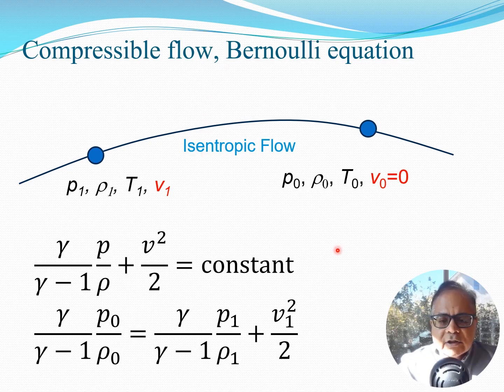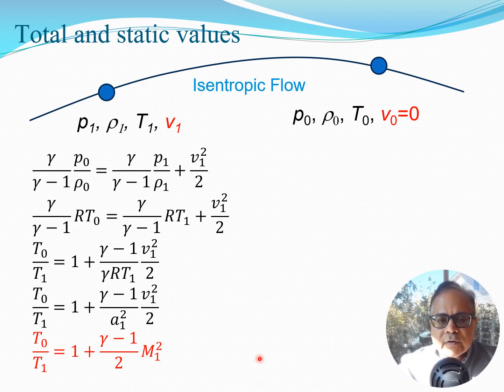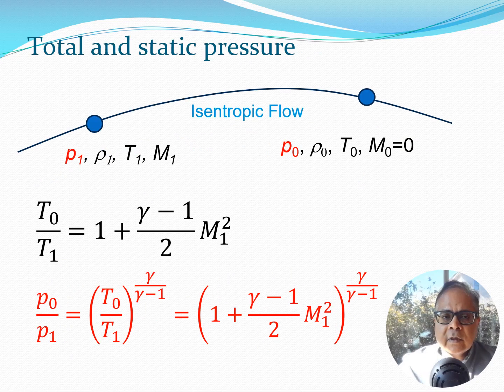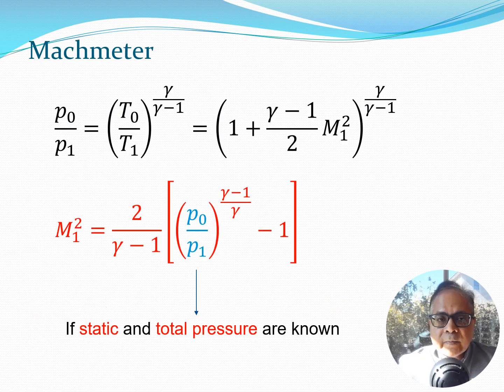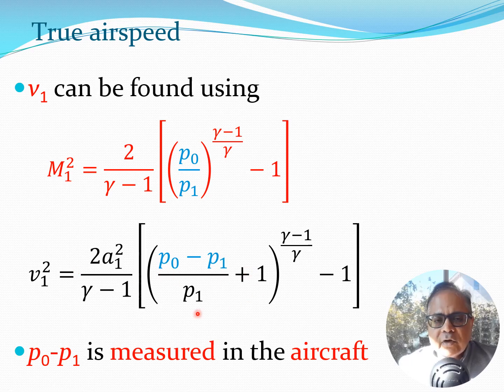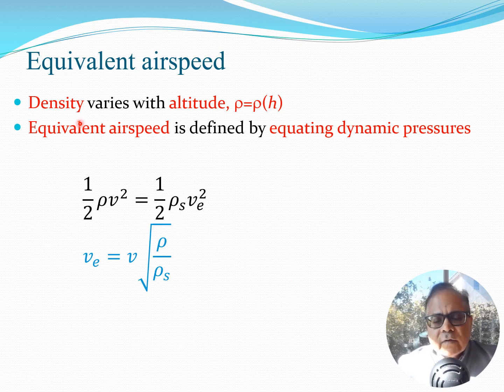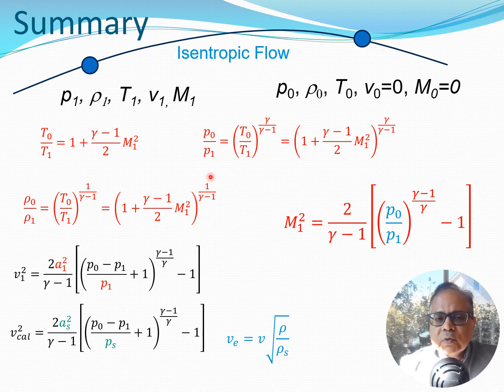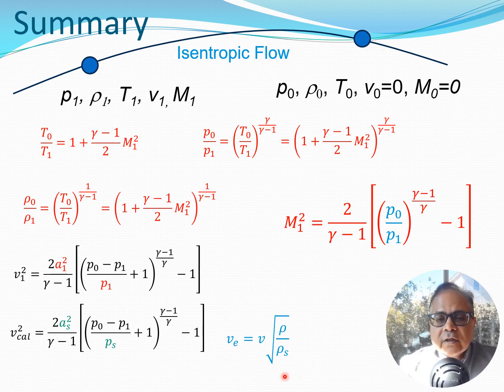Compressible Flow, Aerospace Engineering Lecture 12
Static and total pressure, temperature and density for high speed compressible flow are explained. The isentropic relations are used to derive an equation to calculate the Mach number of an aircraft in flight from static and total pressure measurements. The true, calibrated and equivalent airspeed concepts are also defined.